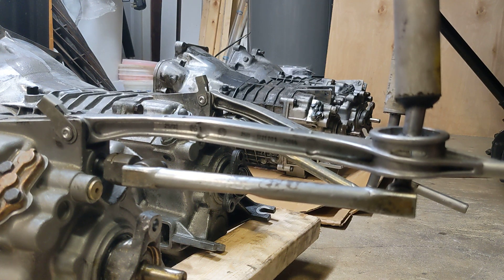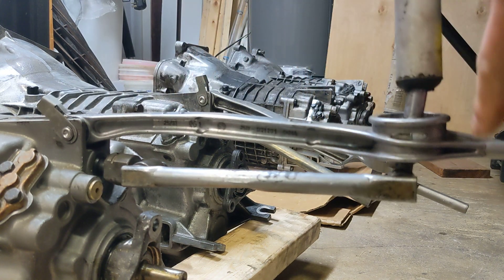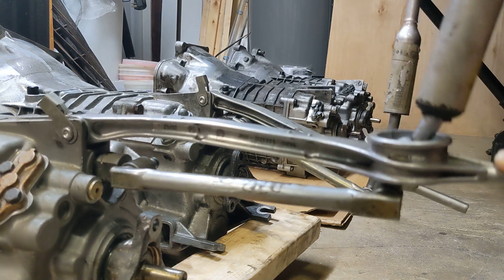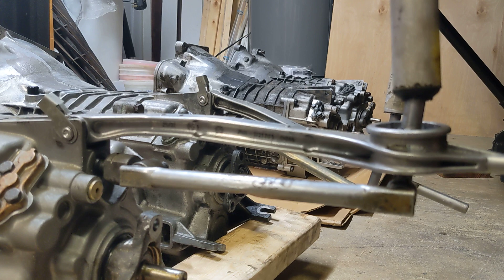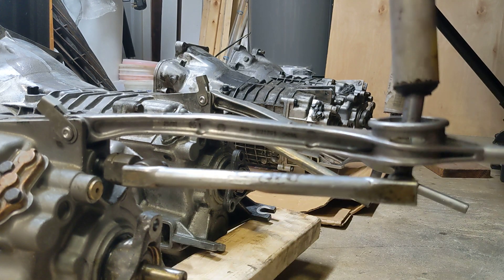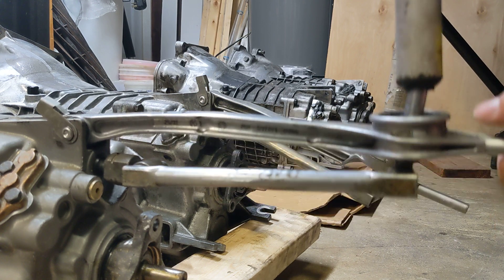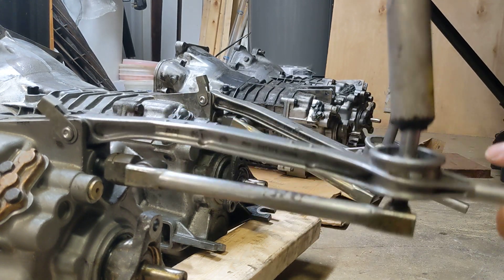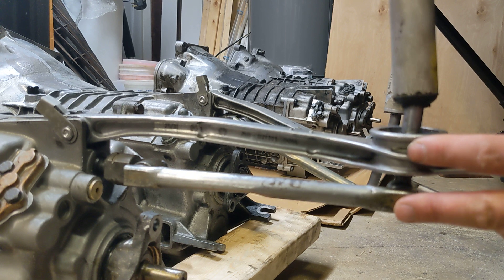BMW E30 short throw shifter using E30 ix shift arm.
The short shifter setup uses the following parts
the E60 shift lever 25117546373
E30 ix shifting arm 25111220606